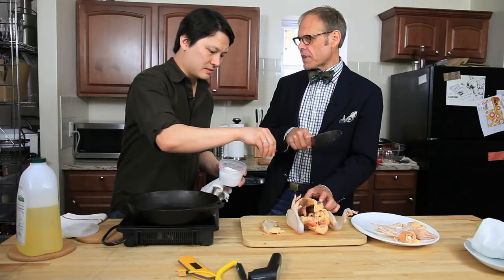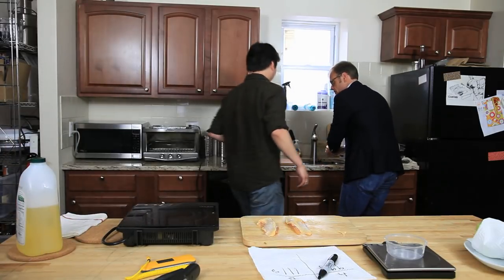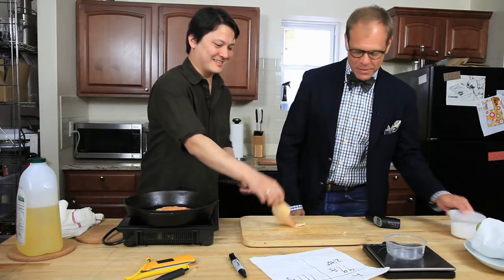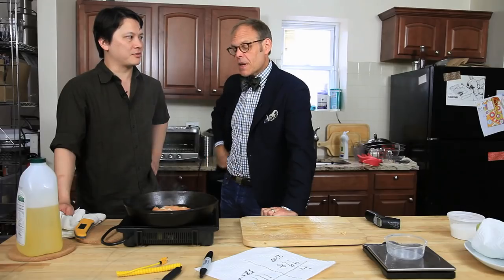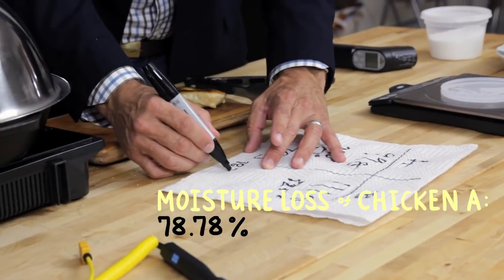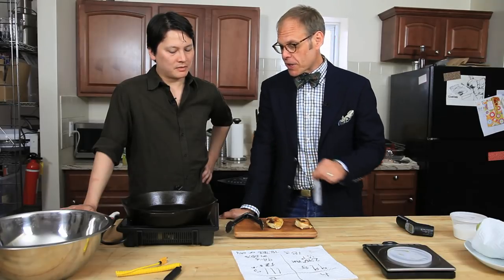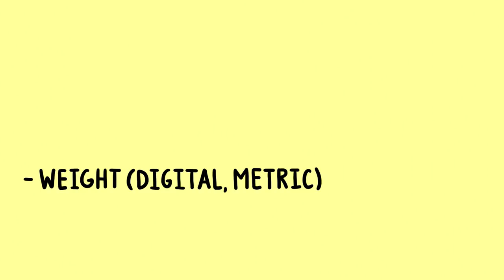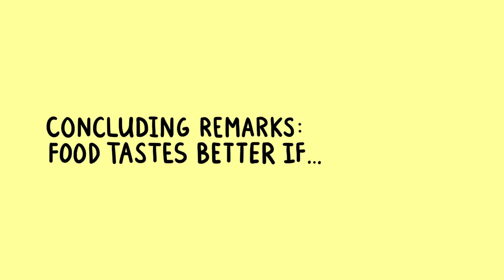Alton Brown & The Food Lab: The Great Kitchen Experiment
What happens when Alton Brown walks into a kitchen with The Food Lab (J. Kenji Lopez-Alt)? Watch and see...

Video: Jessica Leibowitz
Doodles: Robyn Lee